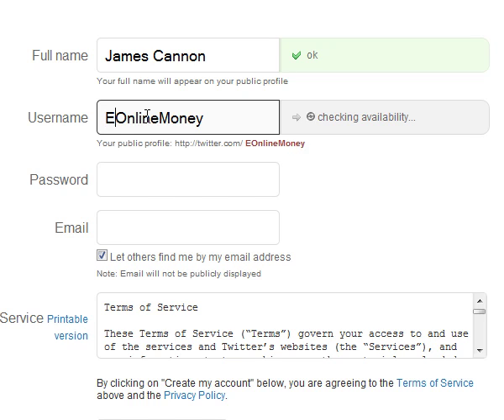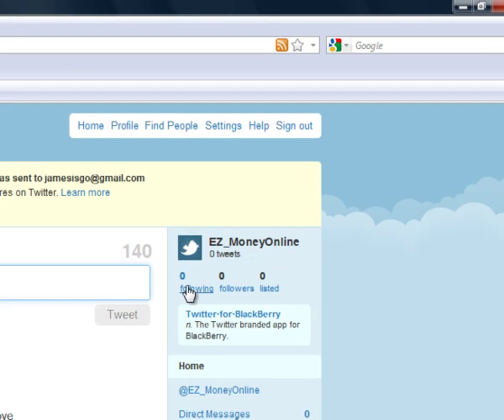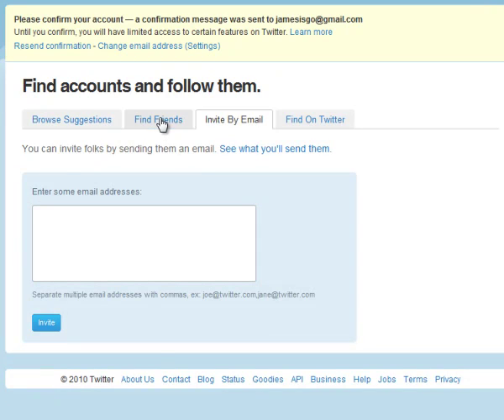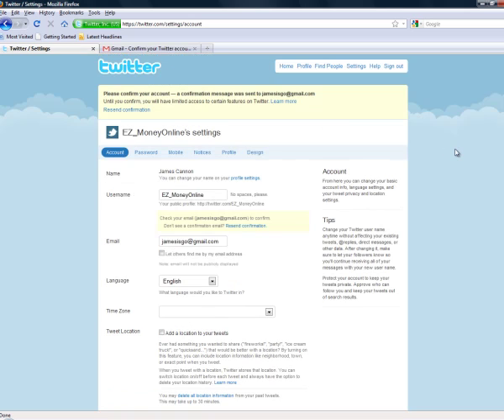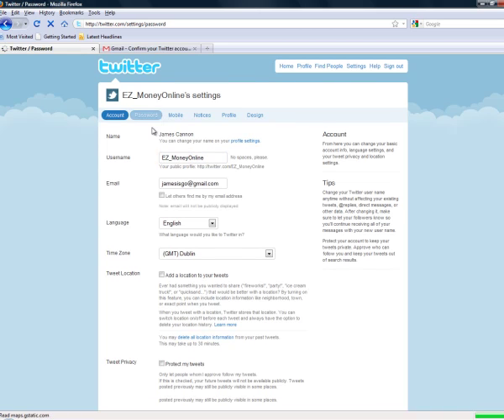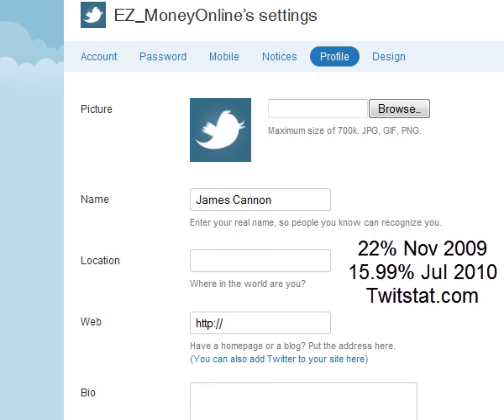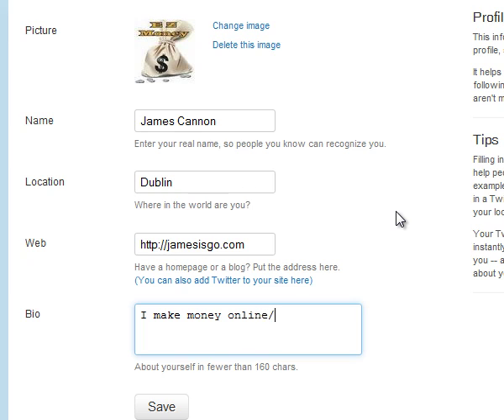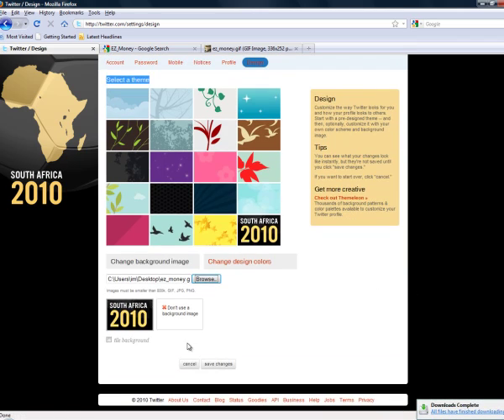Learn How To Setup, Use & Make Money With Twitter by James Cannon